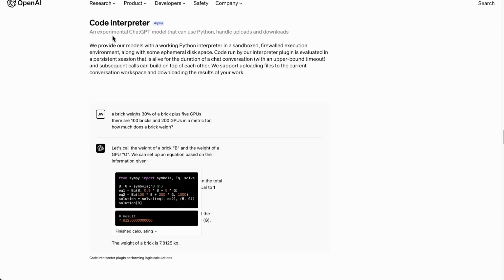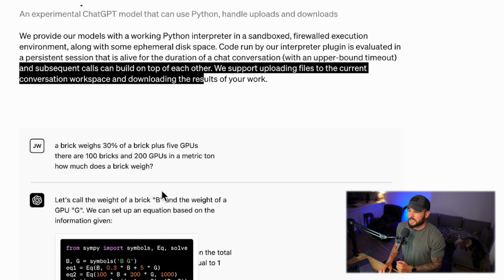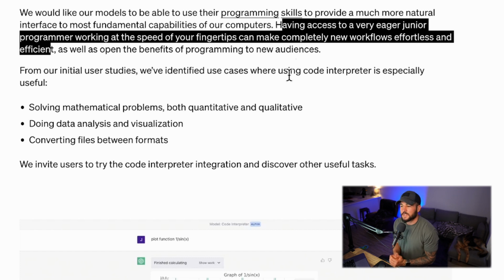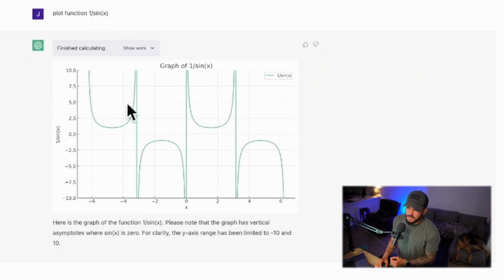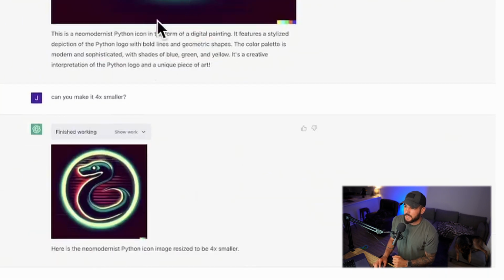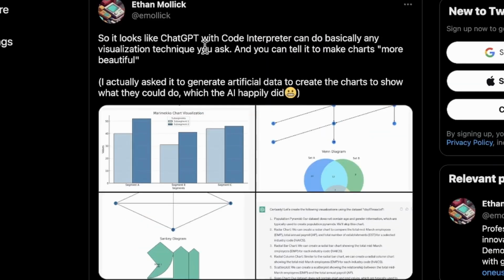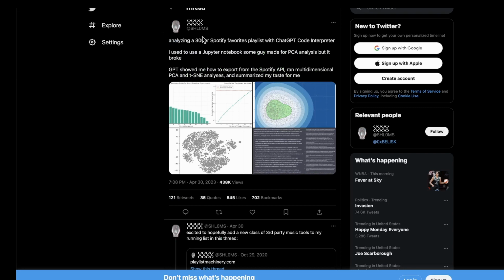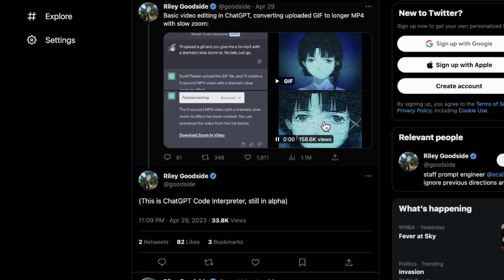chatGPT Code Interpreter - Programmers Can't Ignore This